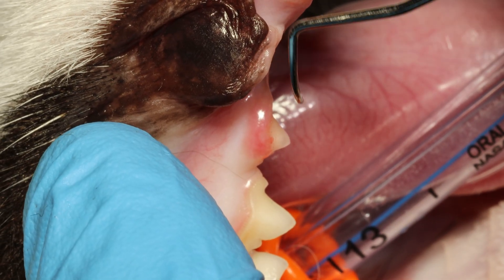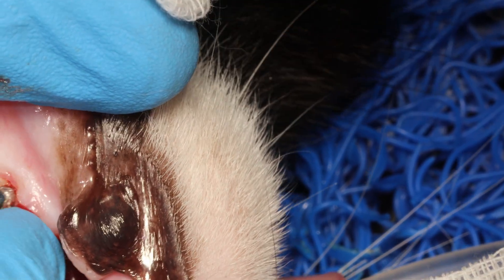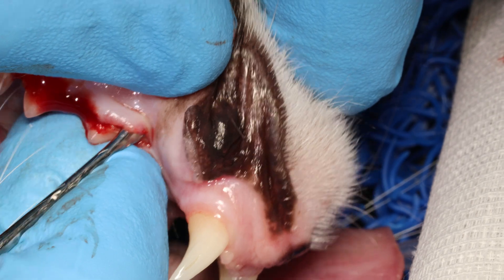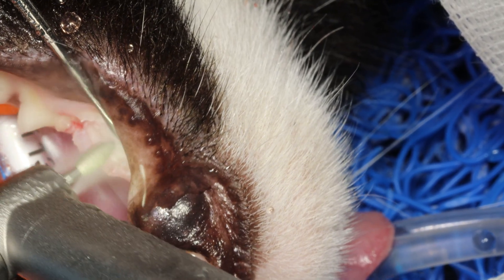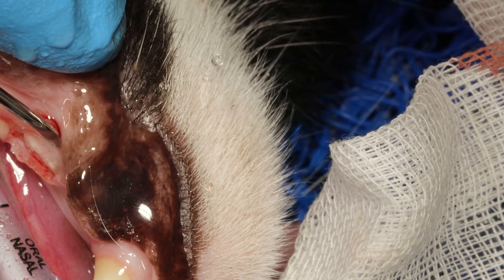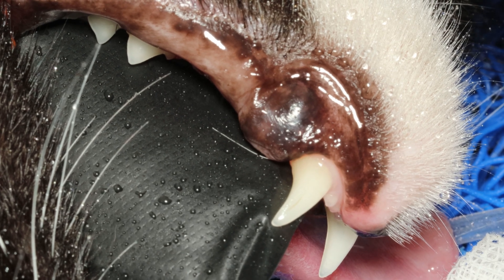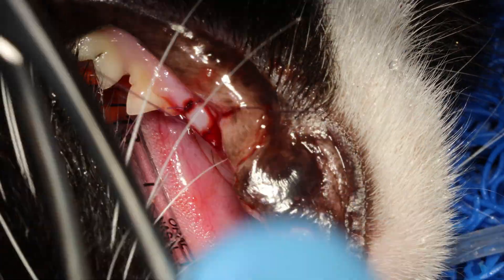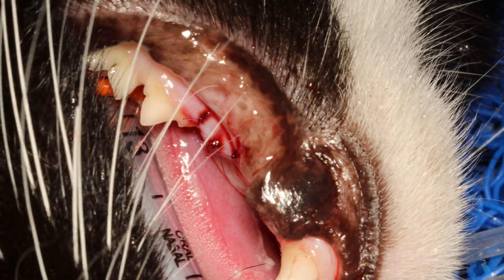Crown amputation of a type 2 tooth resorption in a cat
Type 2 tooth resorption, also called replacement resorption,  is a disease process where the root is turning into bone. It is not painful and requires no treatment until it reaches the oral cavity and gets exposed.
Use a pigtail explorer to run subgingivally around the whole circumference of the crown. If you feel it catches a defect like shown in the video, its extraction time 🗡️🦷
Type 2 resorptions can be crown amputated or partially extracted. This is NOT the case for type 1 tooth resorptions where the periodontal ligament and pulp canal is still present.
Do you have any questions about tooth resorption?